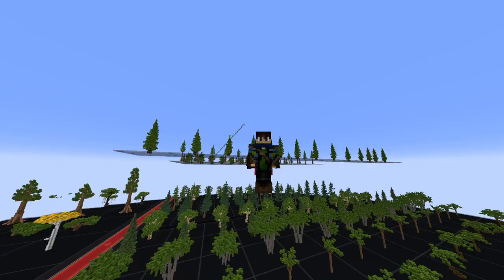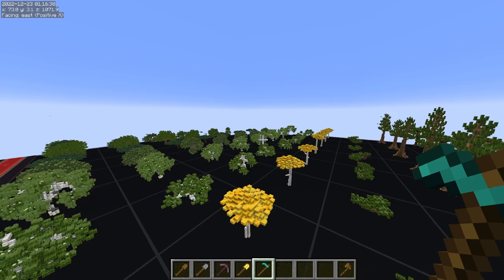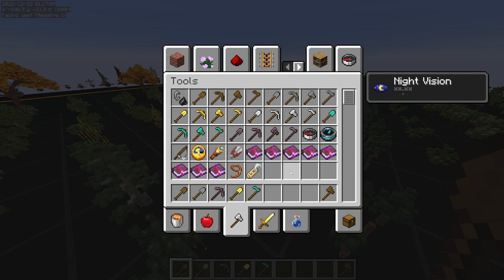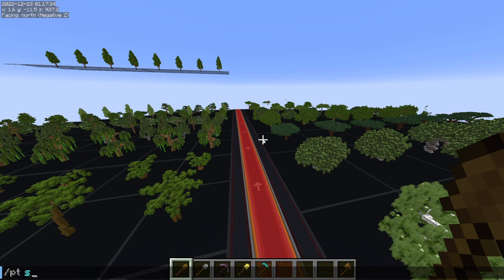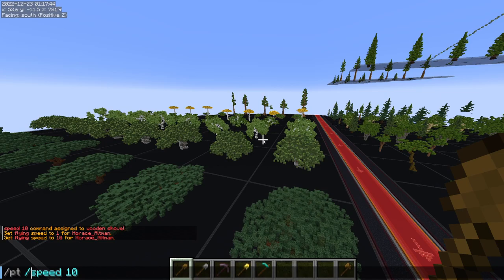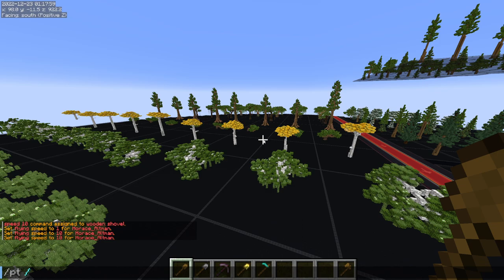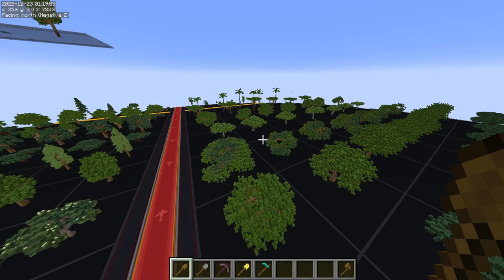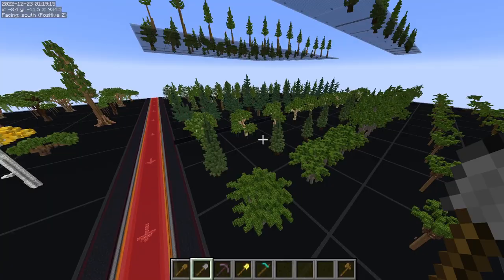How To Build 3x Faster In Minecraft